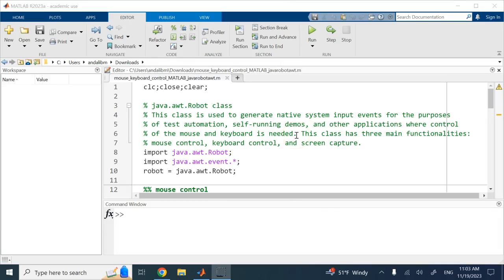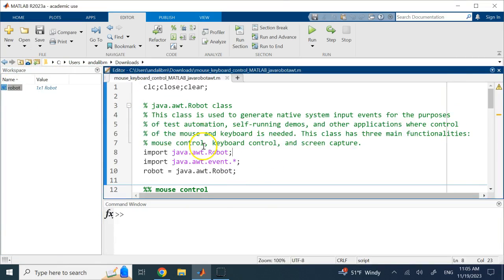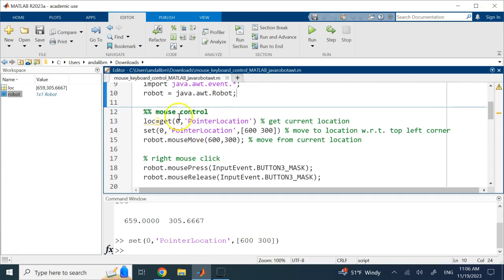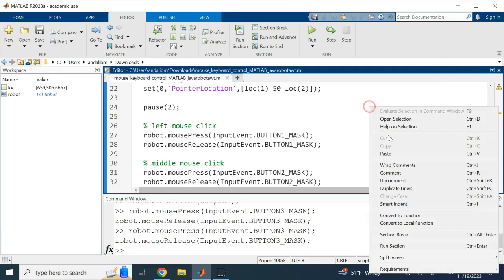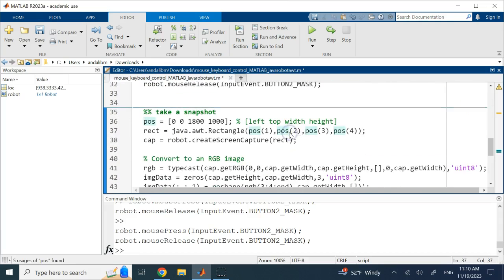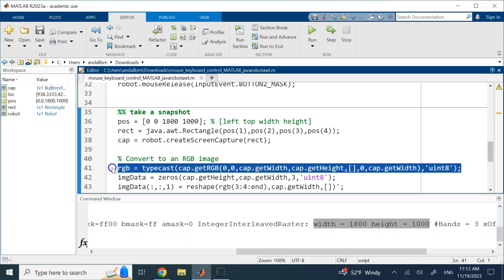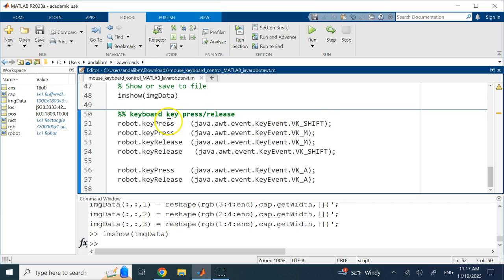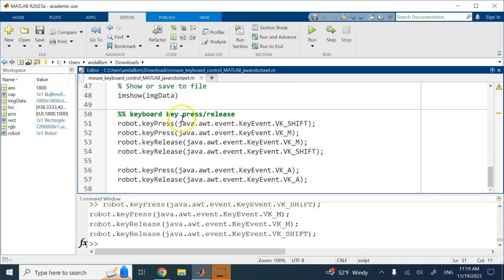Mouse and Keyboard Control and Screen Capture from MATLAB Code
Mouse and Keyboard Control and Screen Capture from MATLAB Code using Java awt robot is shown in this video.